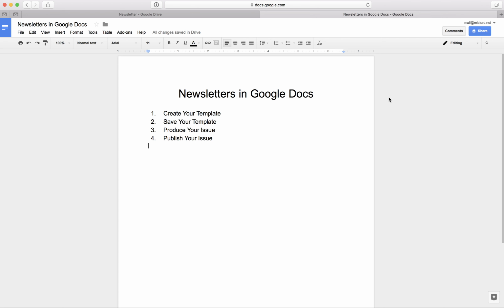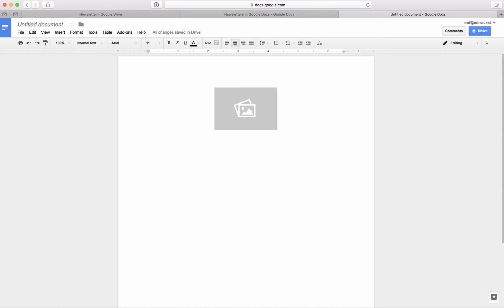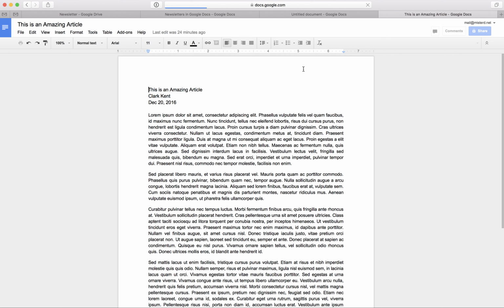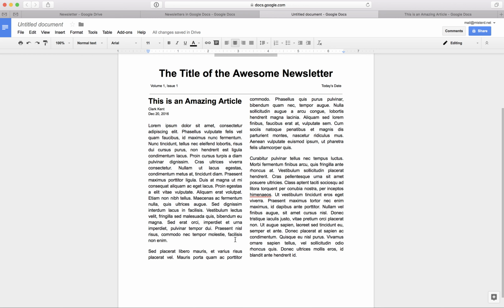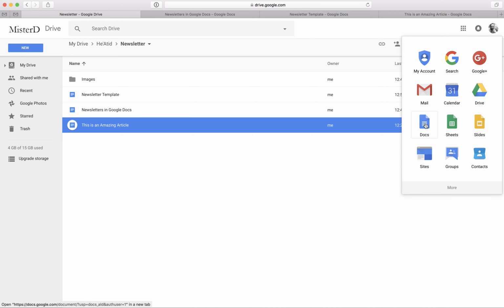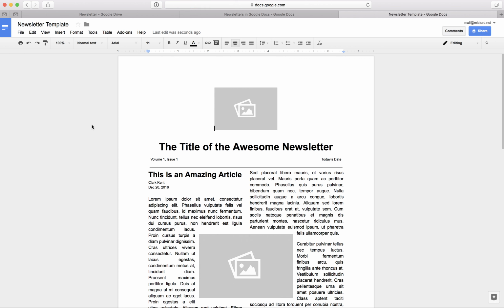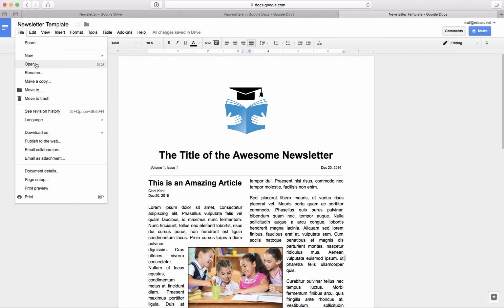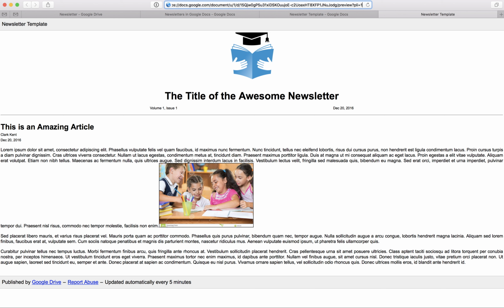Newsletter in Google Docs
How to create and publish a template-based Newsletter with your own layout, articles and images using Google Docs.

UPDATE: The last step has changed. Instead of modifying the URL of the published Doc (which doesn't work anymore - thanks, Google!), just use